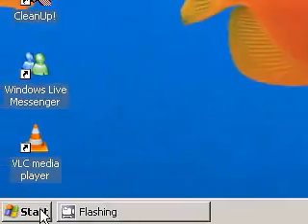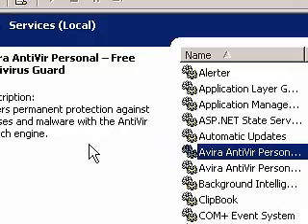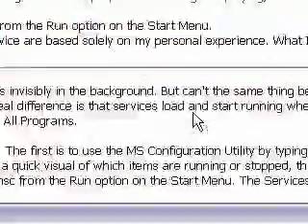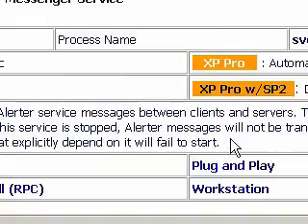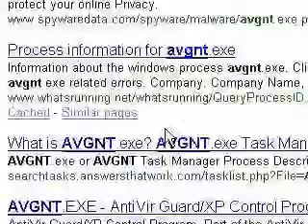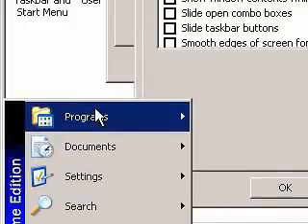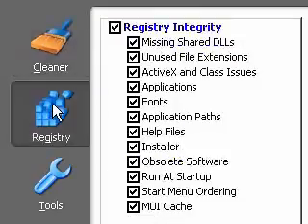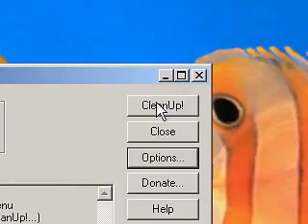How to clean and speed up your computer for free